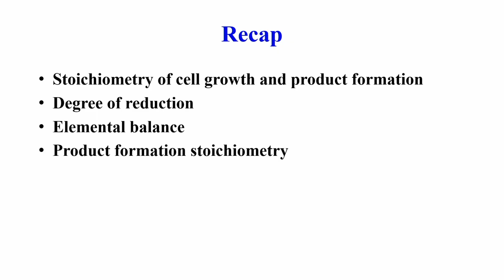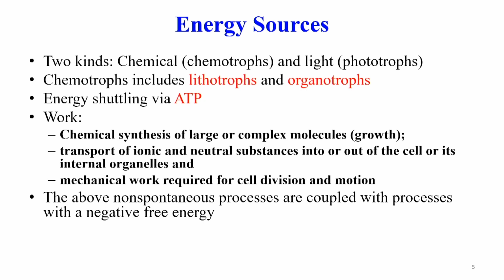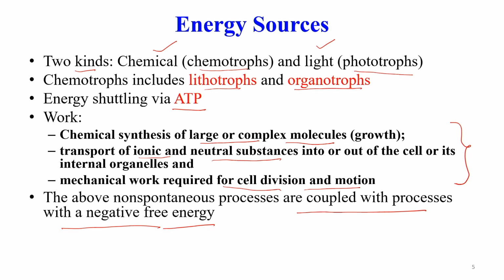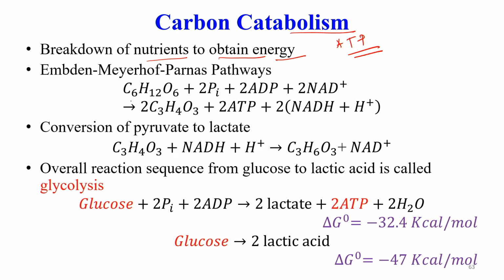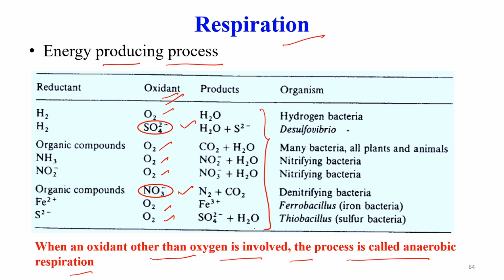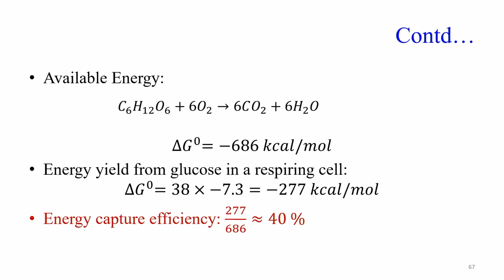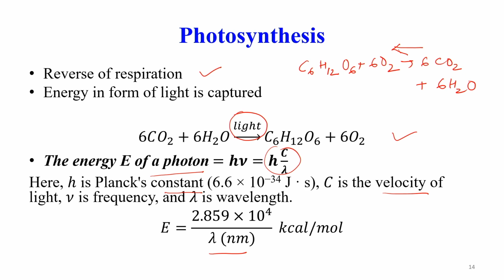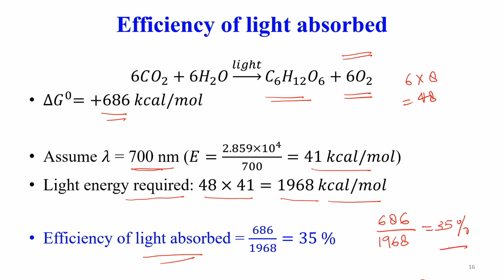Lec 10: Metabolic energetics